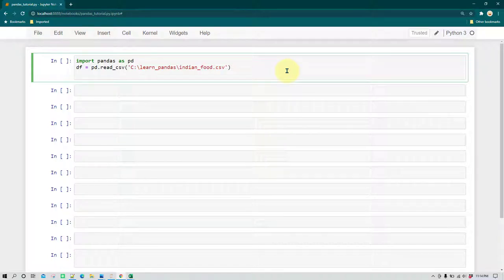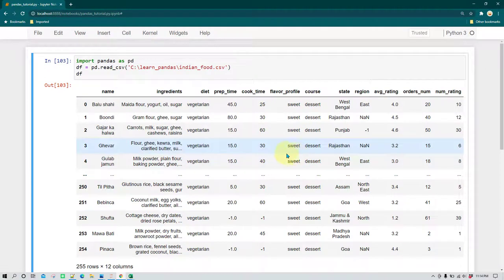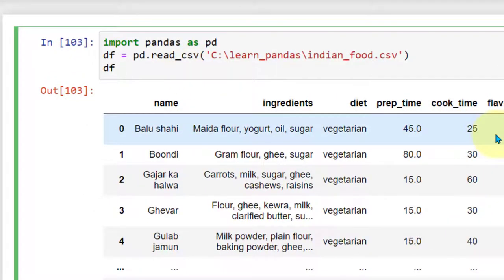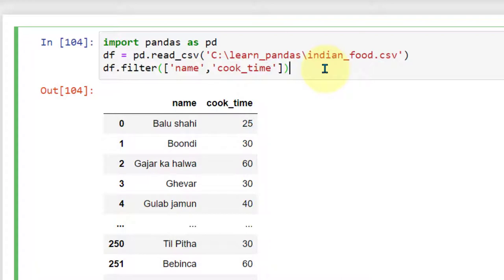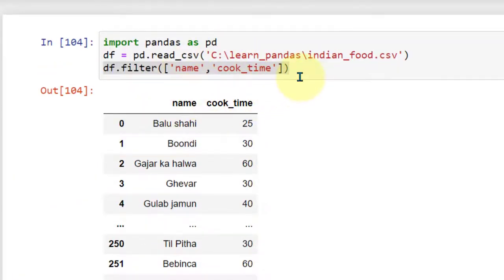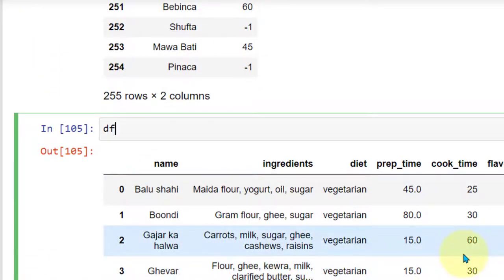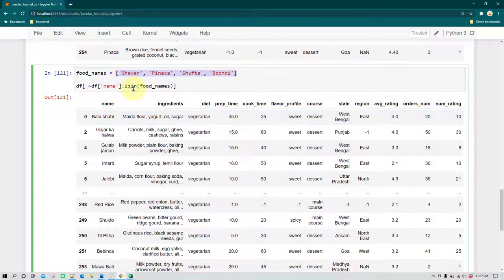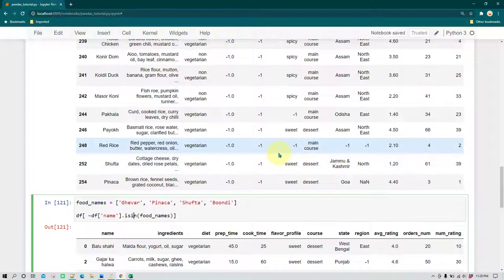Dataframe Filters | Dataframe Row Wise Filters | Dataframe Column Filters | Lesson 02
Learn various types of filters which can be applied on a Pandas Dataframe.

Pandas Tutorial : Lesson 02
00:00 Introduction to Filters
00:40 Dataframe filters on columns using dataframe.filter()
02:10 Apply filters on a column's value to get selected Record from Dataframe
03:40 Apply filters on multiple values to get selected records from Dataframe Using OR Condition
07:02 Applying filters on Multiple Column's  Value to get elected Records from Dataframe
08:42 "And" Filter in Pandas Dataframe
11:06 How to select records which are having one of the values in a column in pandas Dataframe
12:37 How to select records which are not having one of the values in a column in pandas Dataframe